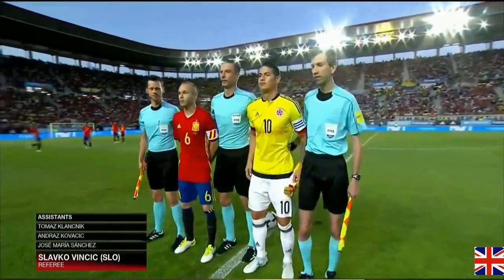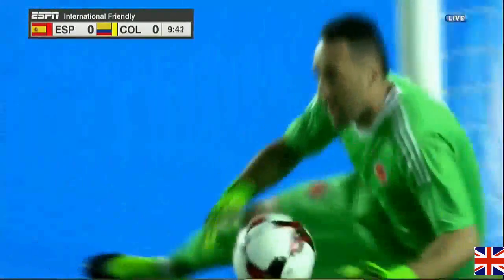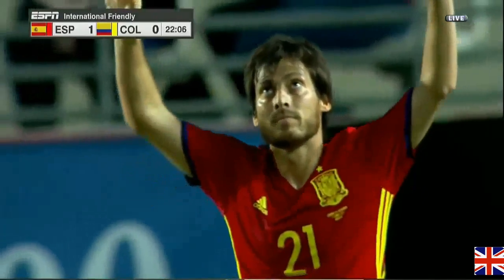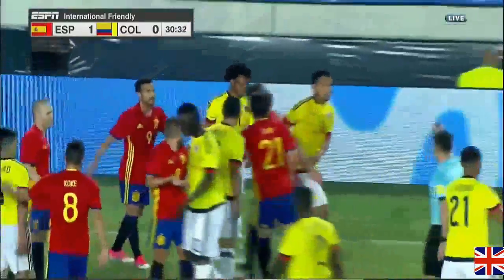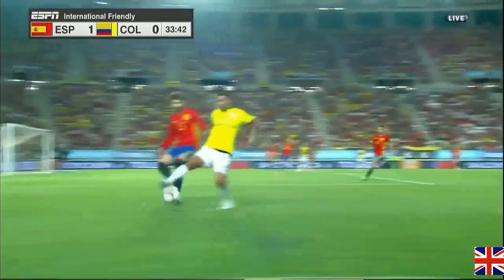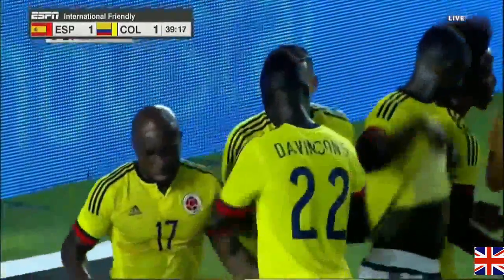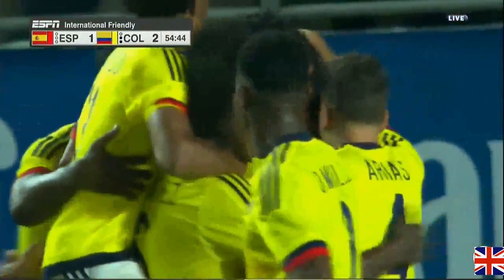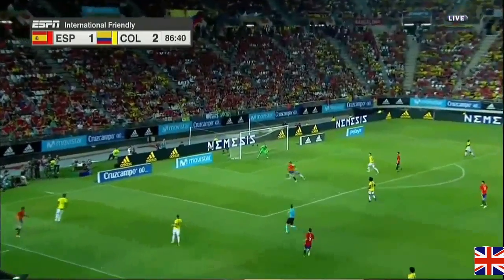친선전 스페인 2-2 콜롬비아 하이라이트Spain vs Colombia 2-2 - Highlights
Spain vs Colombia 2-2 - Highlights & Goals - 07 June 2017